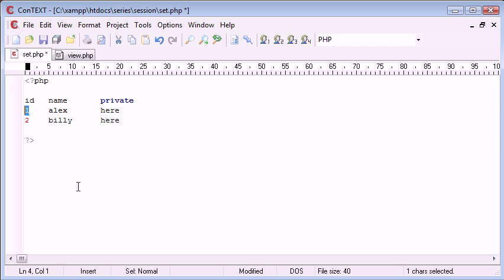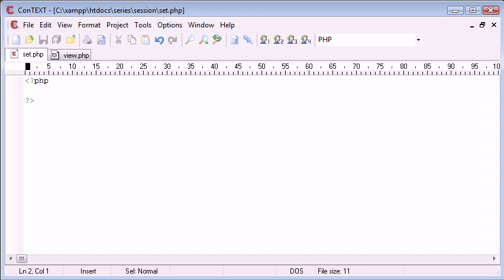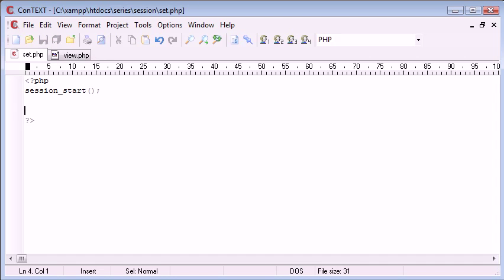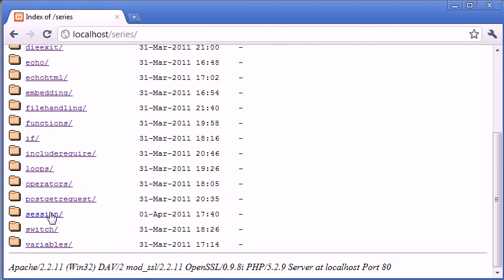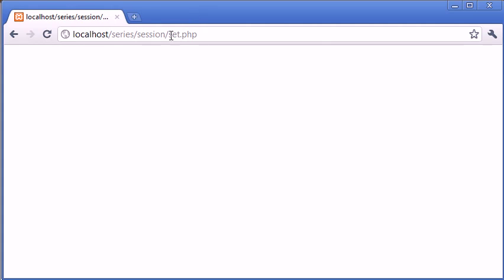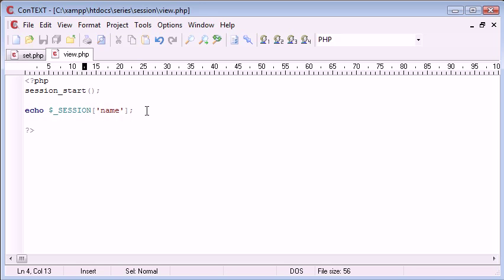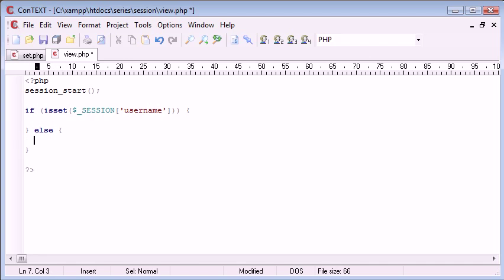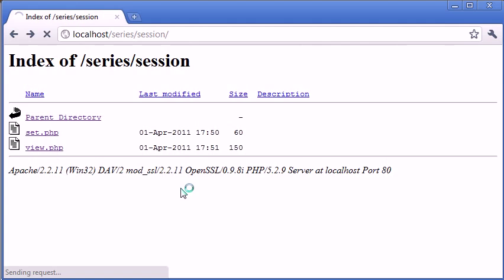073 Setting PHP Sessions